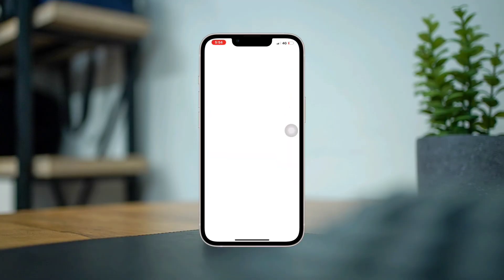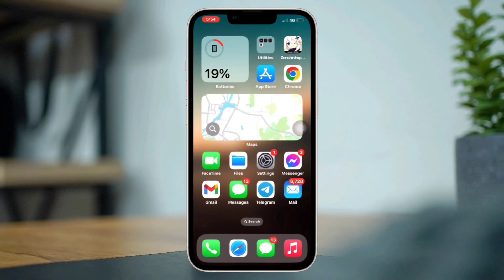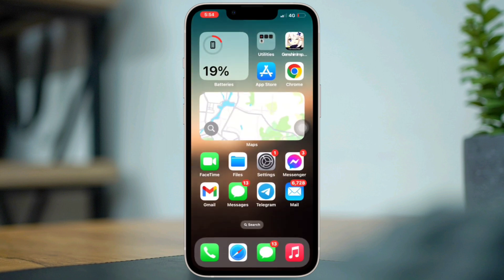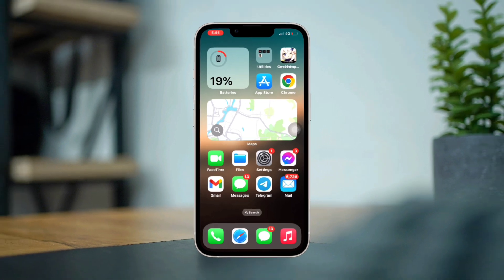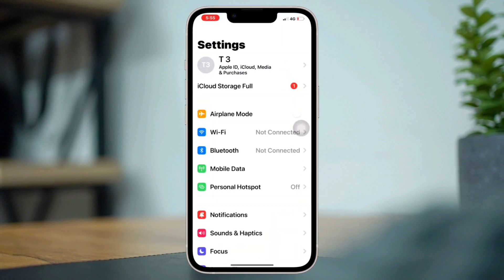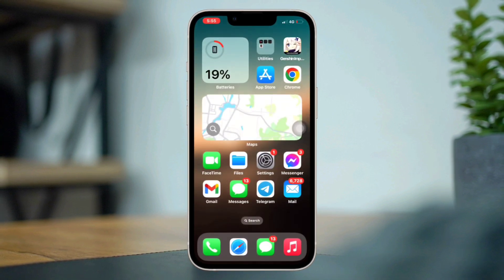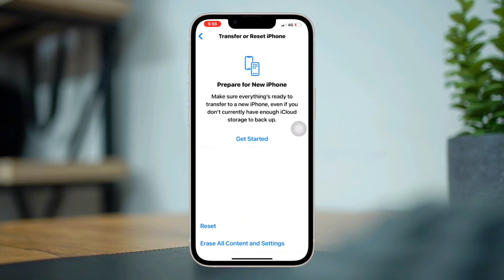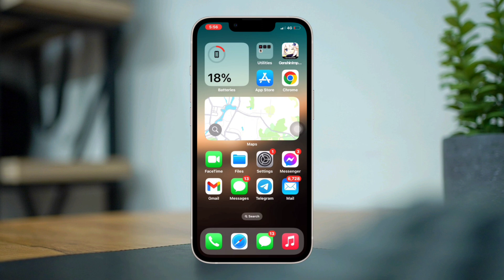How To Fix Cannot Connect To App Store On iPhone | App Store Connection Error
Is your iPhone showing you Cannot Connect to App Store iPhone? to fix this issues watch this entire video to fix it.
If you're experiencing a "Canont connect to App Store" can be very frustrating "Cannot Connect to App Store" error on your iPhone, don't worry - there are several potential solutions you can try to get your App Store access back up and running. And you can solve your App Store Connection Error on iPhone.
So in this video, I will show you some easy Troubleshooting processes that will help you to fix your App Store Connection Issues on any iPhone or if cannot connect to the app store problem.

00:01- Video intro
00:24- Solution 1: Enable WIFI assist
00:34- Solution 2: Switch your mobile network data
00:47- Solution 3: Fix your date and time
00:59- Solution 4: Log out and log in with your Apple ID
01:17- Solution 5: Reset your network setting
01:48- Solution ending